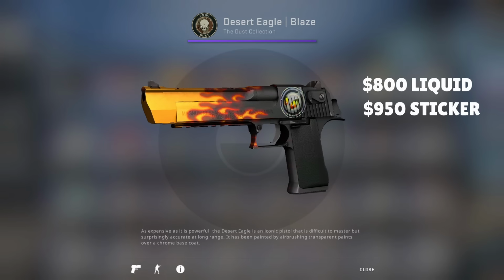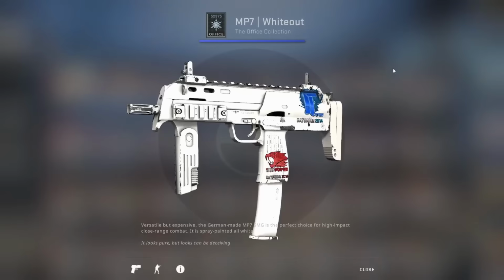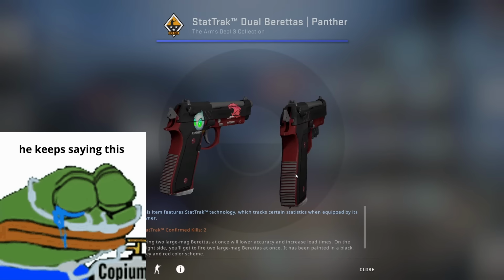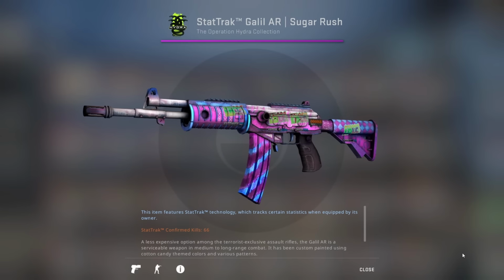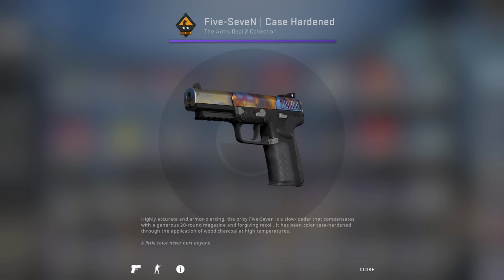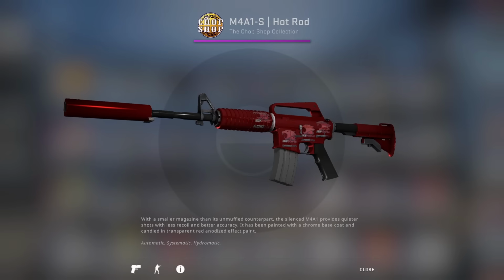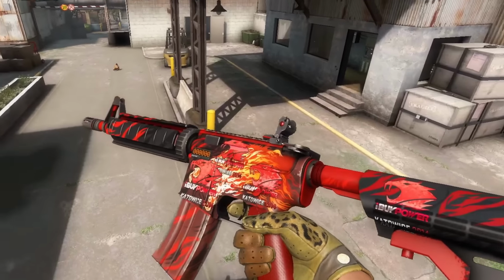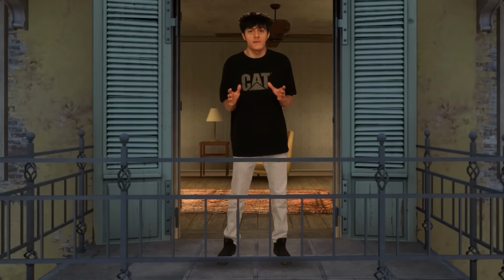The Most Expensive CSGO Loadout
I made a list for the most expensive loadout in CS2: It mostly contains the most sought after skins usually with katowice 2014 stickers and great floats.

Thanks to @romaakaev for editing the skits + thumbnail. And @desolatecs for putting together and pricechecking these skins.

0:00 - Intro
0:53 - Loadout
8:08 - Top 10
11:10 - Most Expensive Item
csgo skins, csgo drama, csgo updates, csgo operations and more...